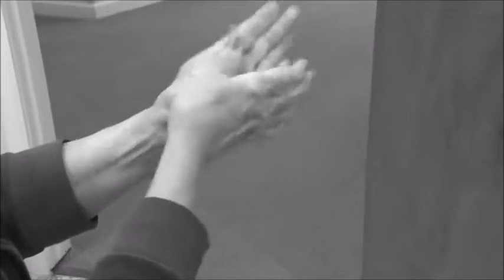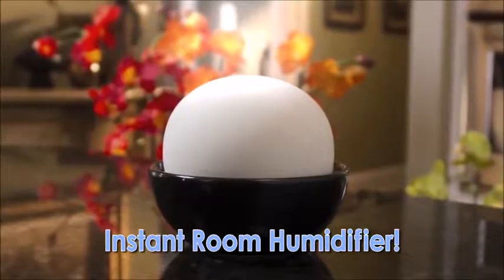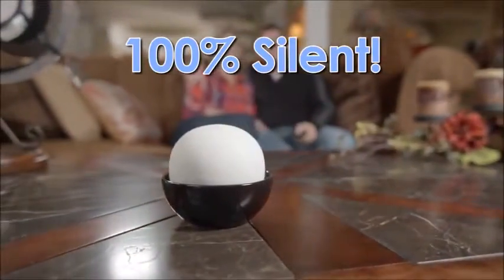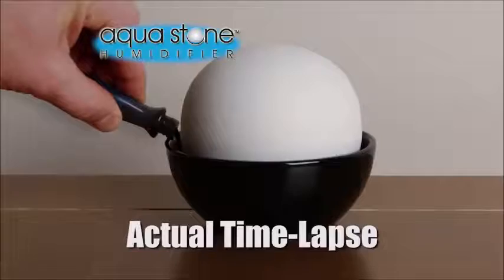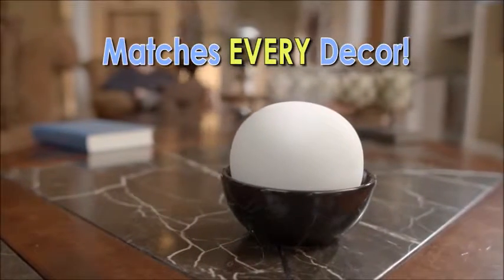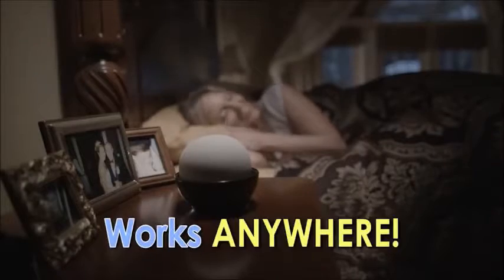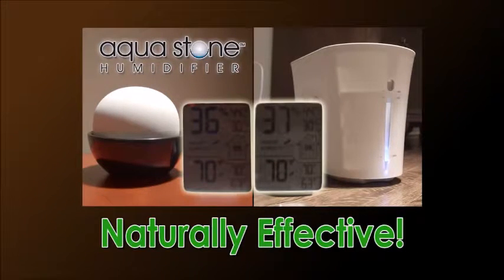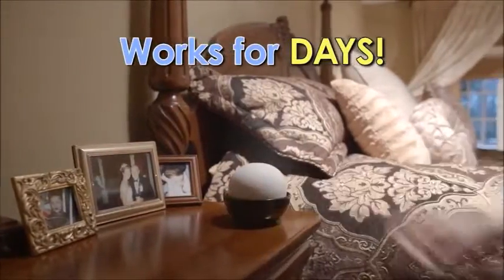Aqua Stone All-Natural Humidifier / 天然吸水石加濕器